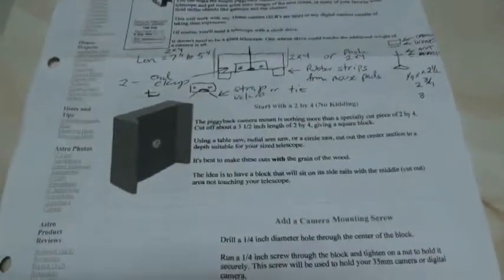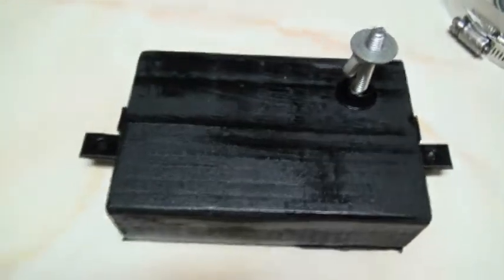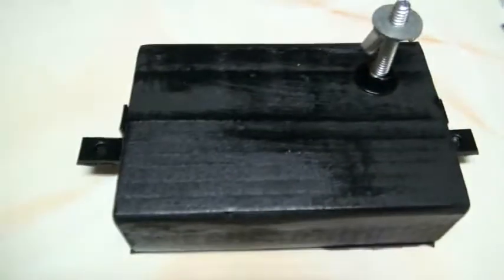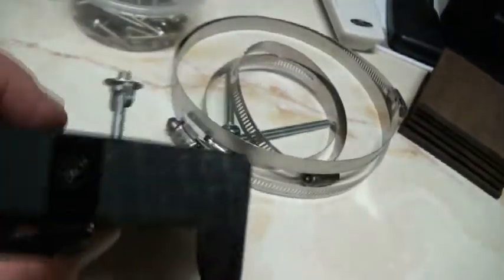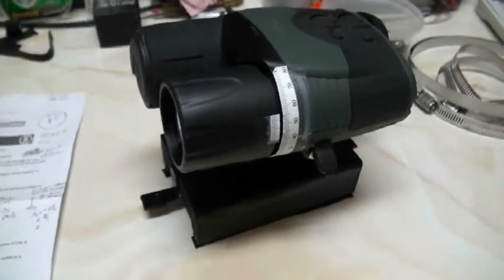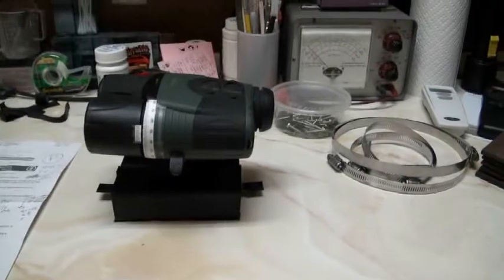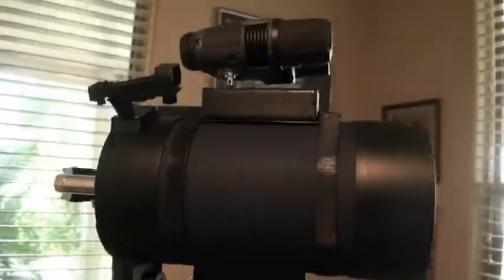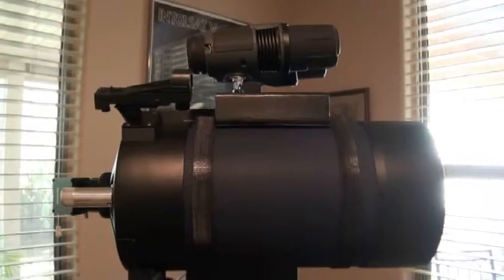How to mount Yukon on Meade LS6 telescope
How I made a camera mount out of a wood 2X4 following instructions found on a web page. Then attached it to my Meade ETX-LS6 so a Yukon Night Ranger can now be used as a  video finderscope. This should enable me to find satellites that are dim or in the daylight.